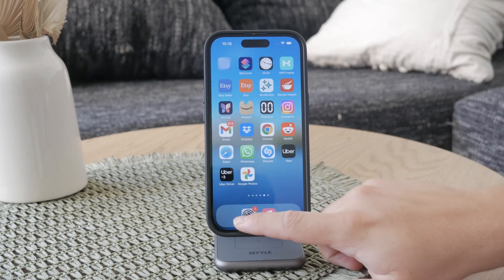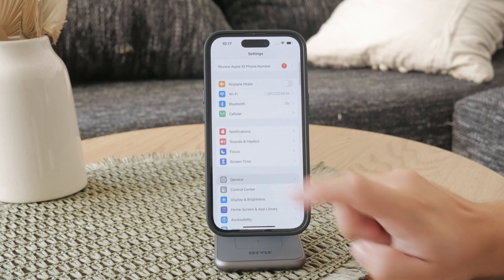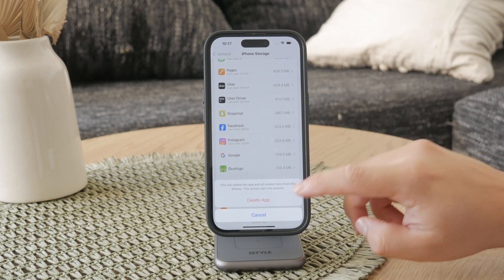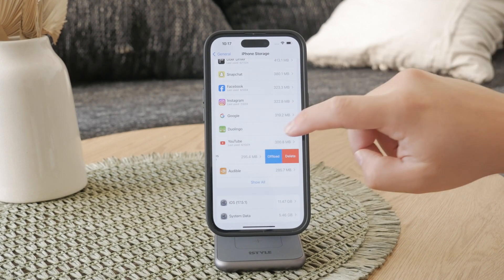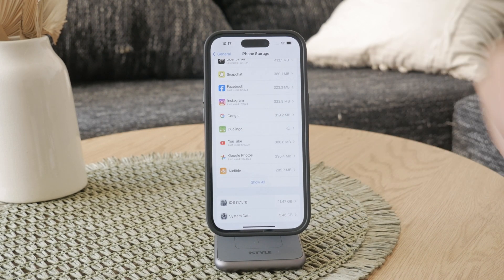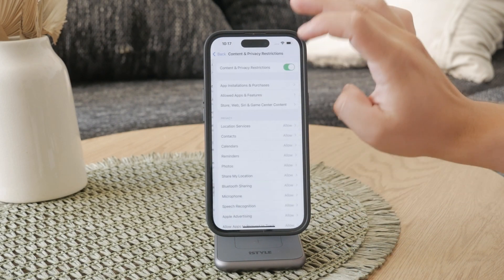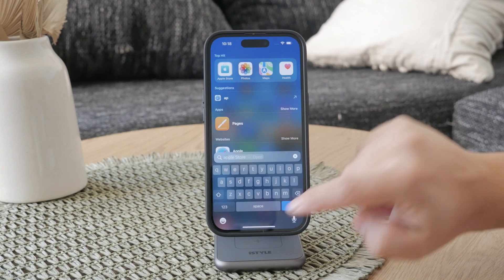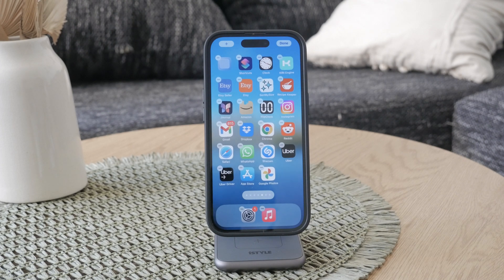Can You Delete Multiple Apps at Once on iPhone (explained)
In this video, we explore whether it’s possible to delete multiple apps at once on your iPhone. We’ll walk you through the current methods for managing and removing apps efficiently. Learn tips for organizing your home screen, freeing up storage space, and maintaining a clutter-free device. Perfect for anyone looking to streamline their app management.